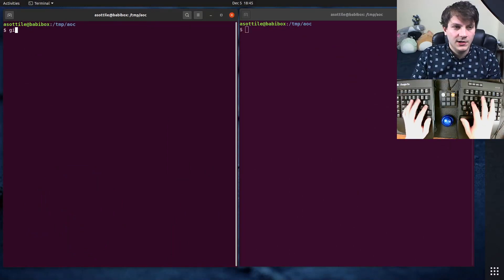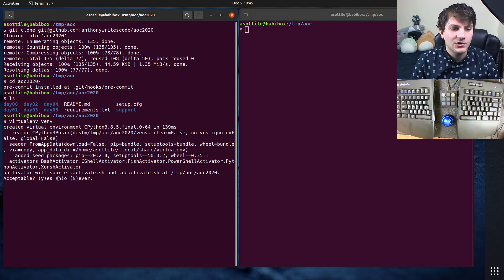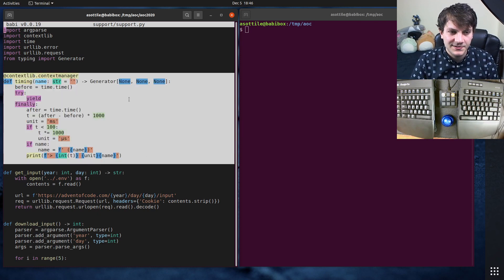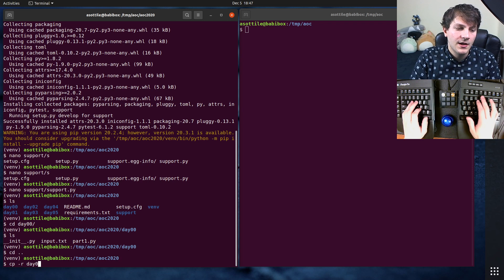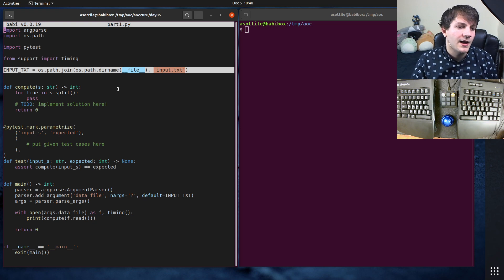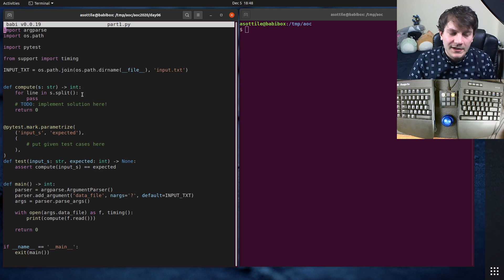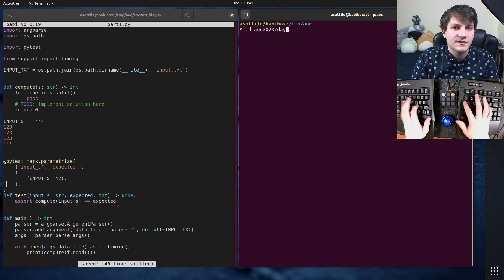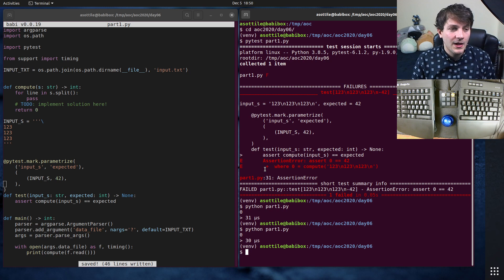2020 advent of code - day 00 (template)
today I go over my solving template that I use for advent of code!